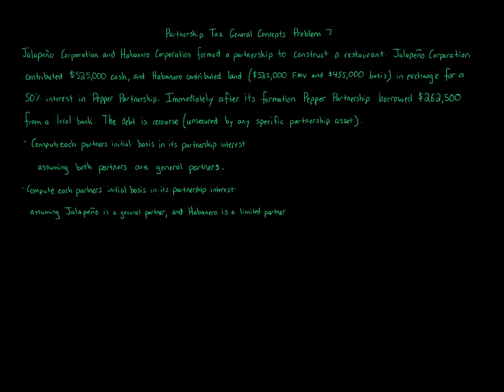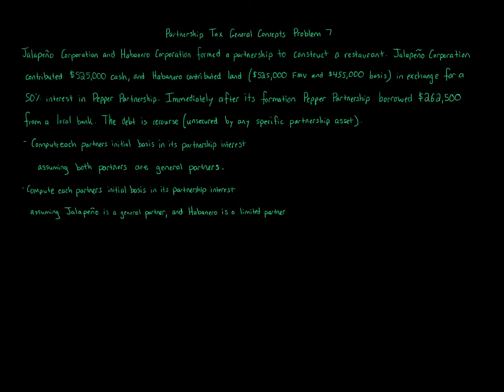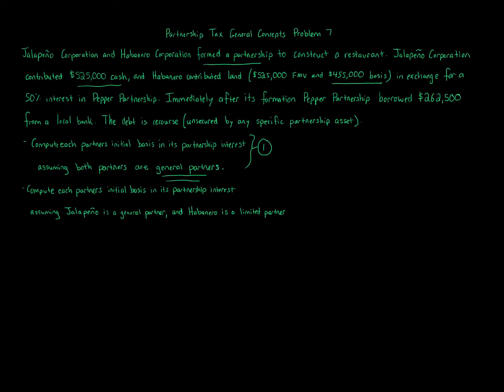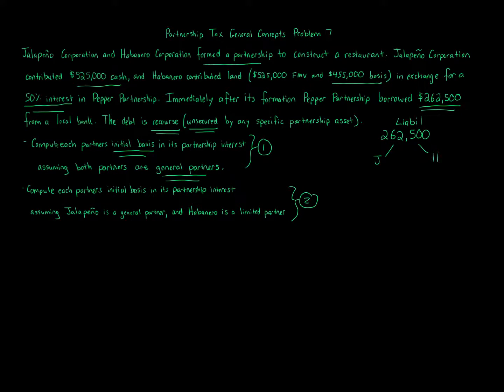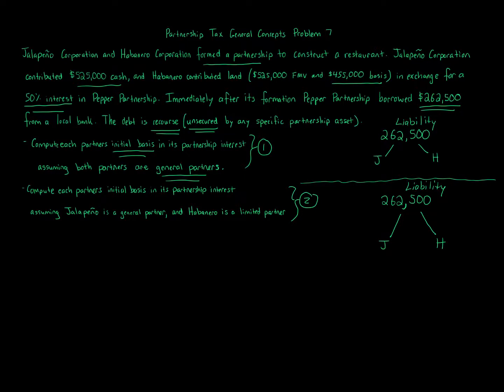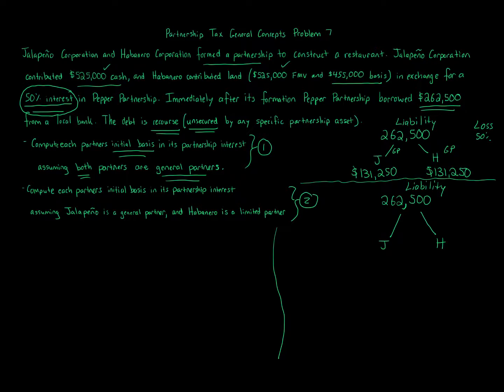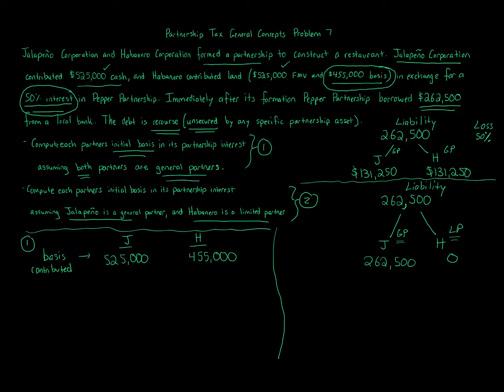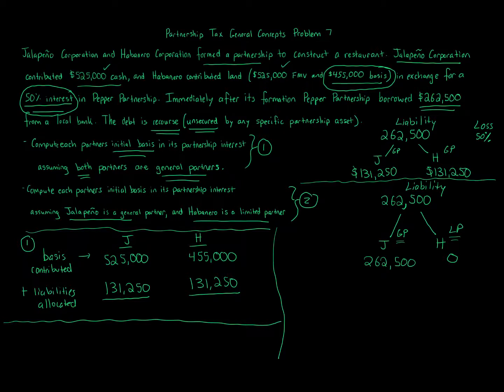Partnership Tax General Concepts Problem 7